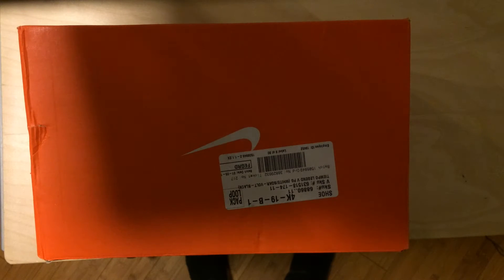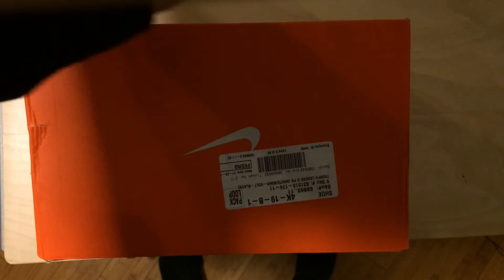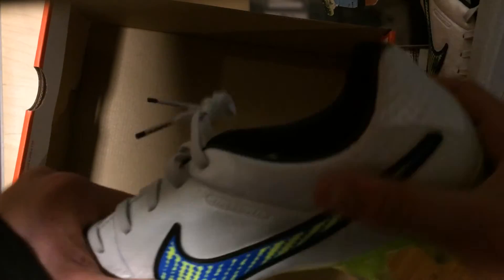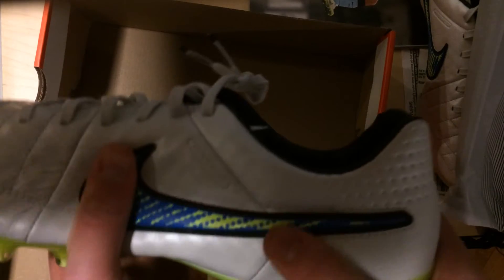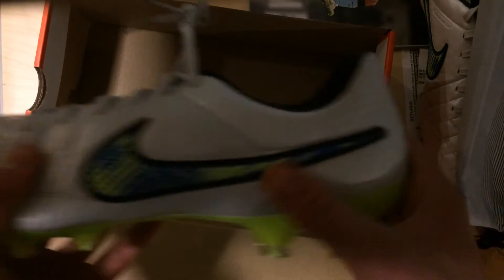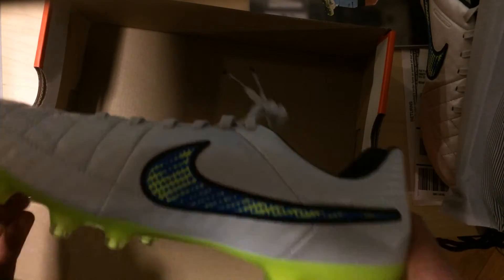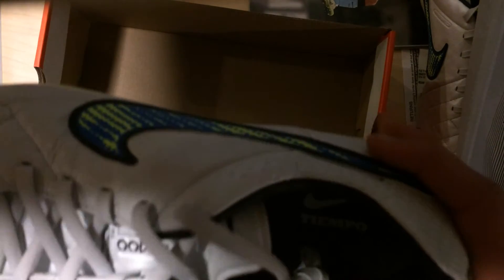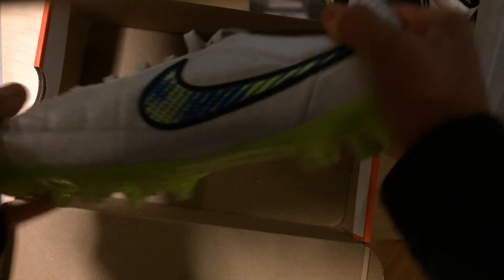Nike Tiempo Legend 5 "Shine Through" Unboxing || Upper90 Club Soccer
Here's our first unboxing video with the new tiempos from Nike's "Shine Through" collection. Test+Review comes whenever the weather decides!! (No time soon).